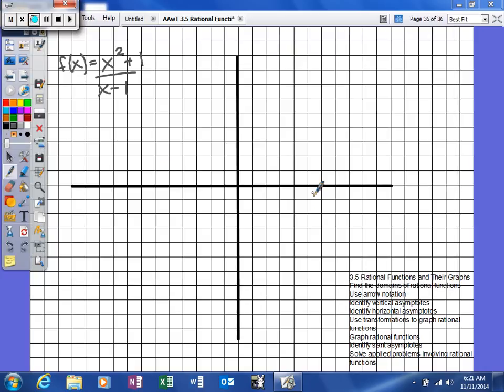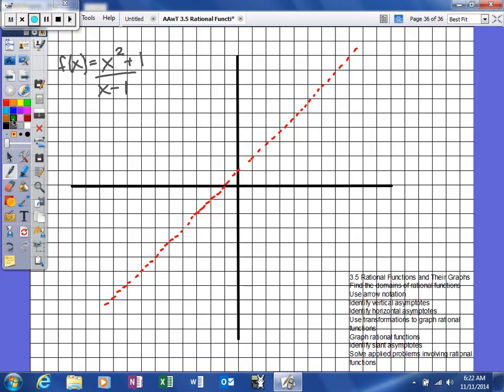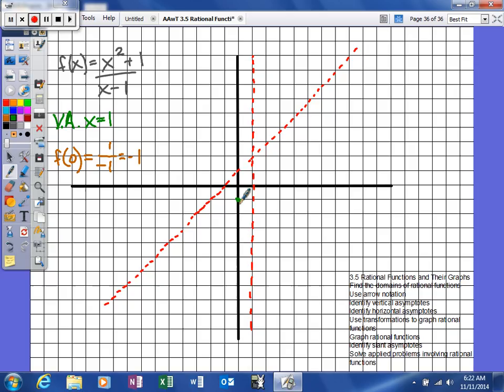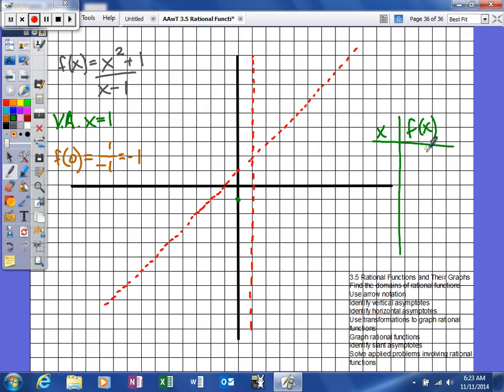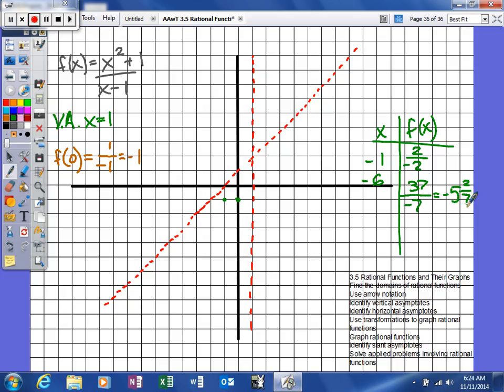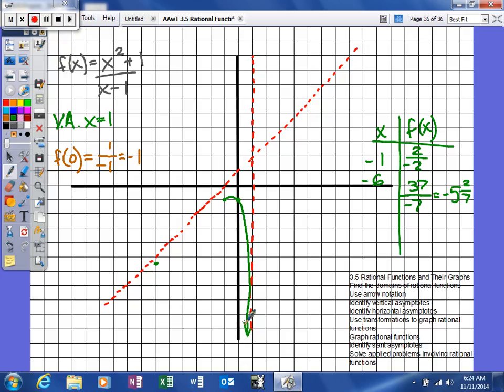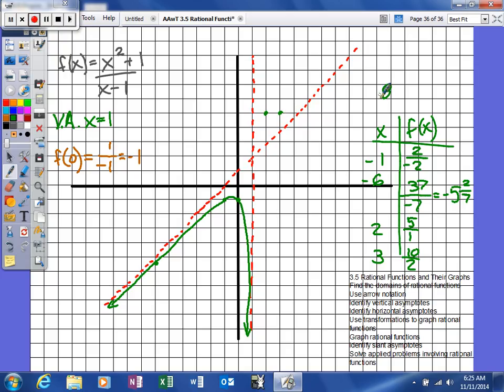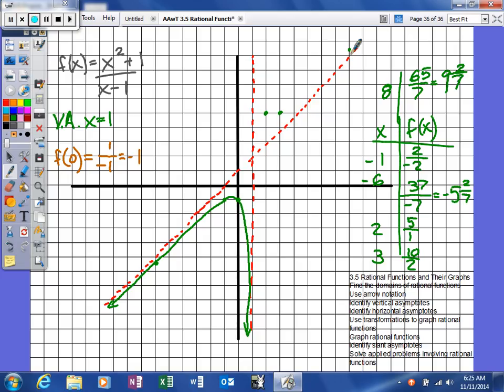AAwT 3 5 Rational Functions and Their Graphs slant asymptotes ex